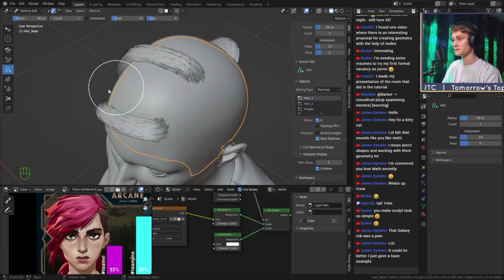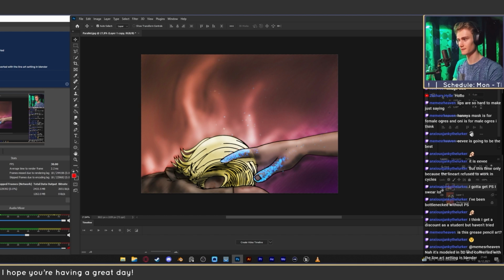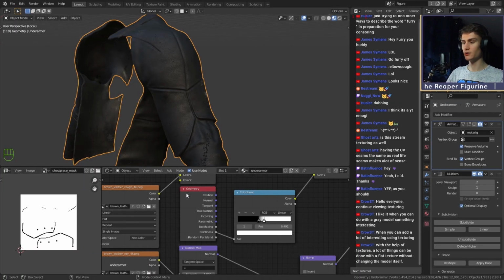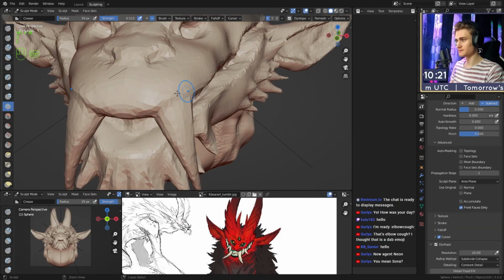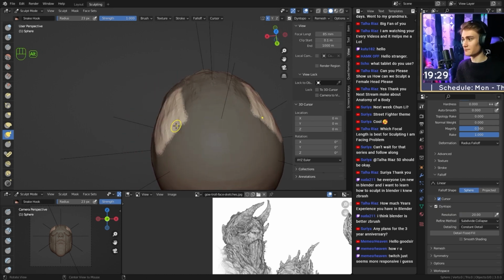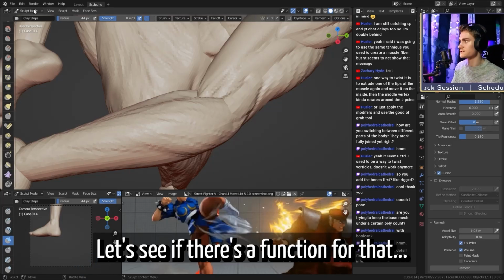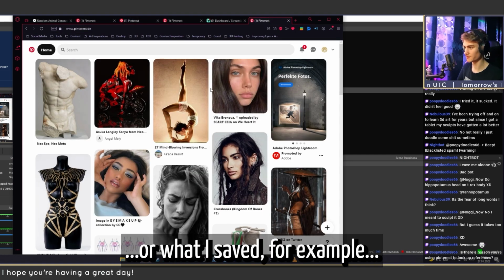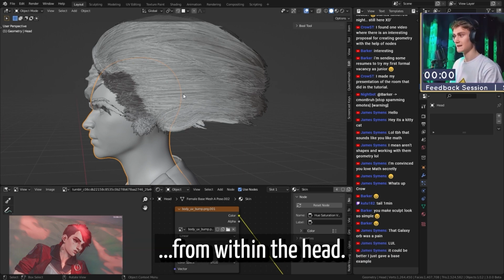50 Blender Character Design Hacks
A compilation of 50 tips and tricks about creating characters in Blender. A collection of knowledge I've gathered over the past few years that I hope can help as many people as possible. :)

Like Saturn:
Stream: